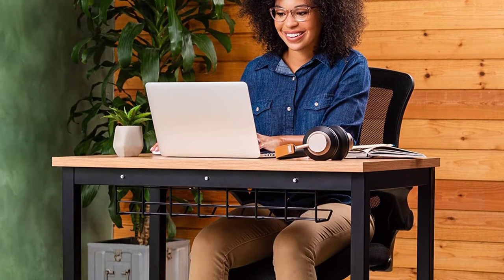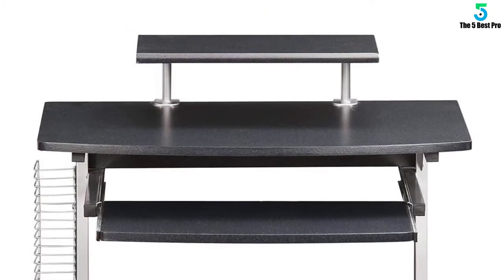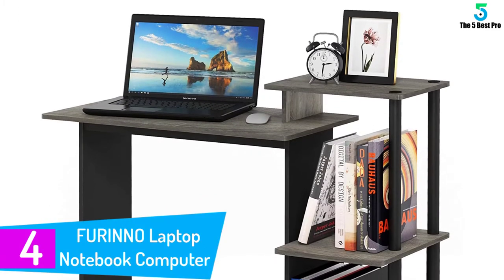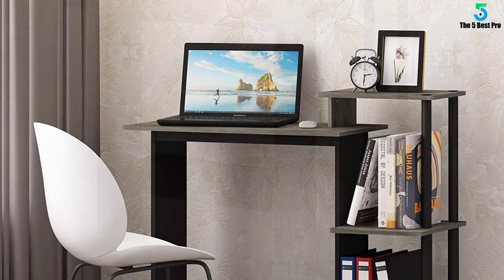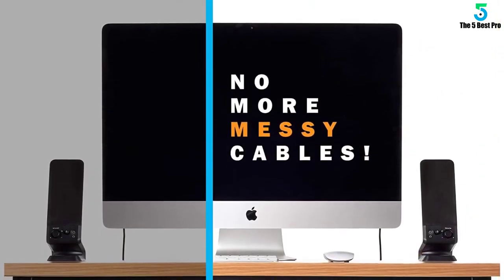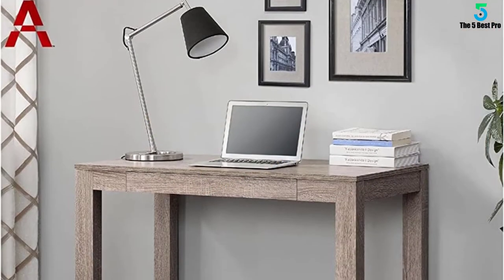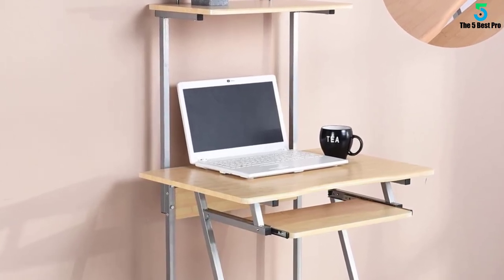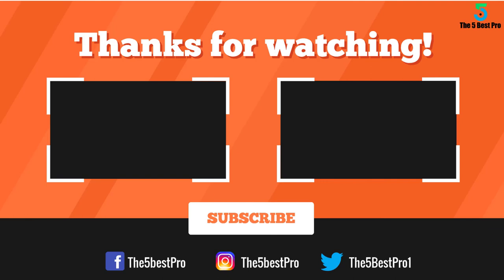Top 5 Best Compact Computer Desks Review In 2020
▶️ 5. Techni Mobili Compact Complete Computer Workstation Desk.

▶️ 4. FURINNO Laptop Notebook Computer Desk.

▶️ 3. The Office Oasis Small Computer Desk for Home.

▶️ 2. Ameriwood Home Parsons Desk.

▶️ 1. Aingoo Mobile Computer Desk.

➥ Prime Discounted Monthly Offering
➥ Amazon Fresh
➥ Try Twitch Prime
➥ Amazon Music Unlimited
➥ Try Amazon Home Services
➥ Kindle Unlimited Membership Plans
➥ Create an Amazon Wedding Registry
➥ Try Audible and Get Two Free Audiobooks